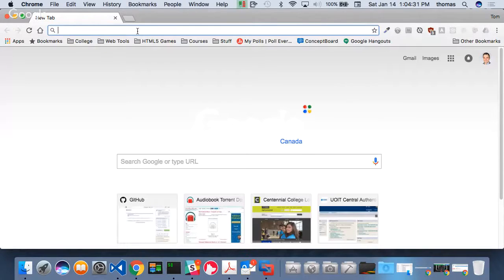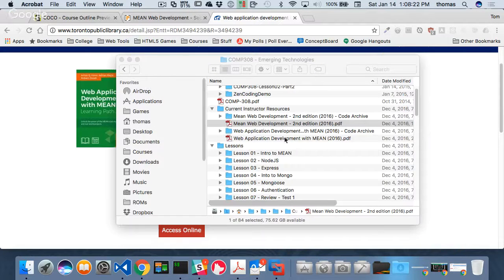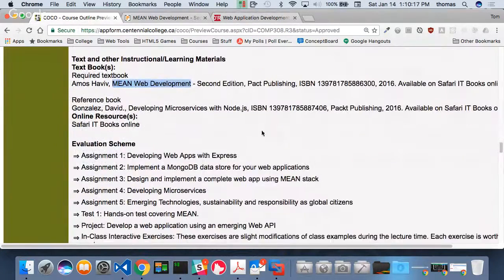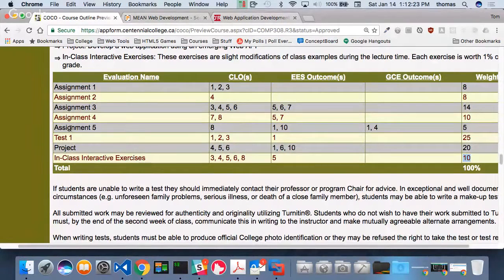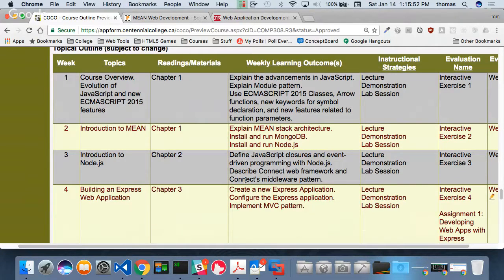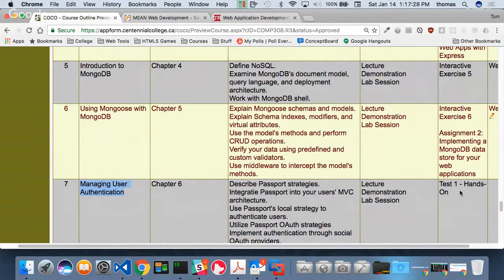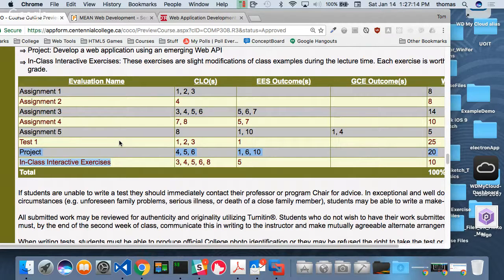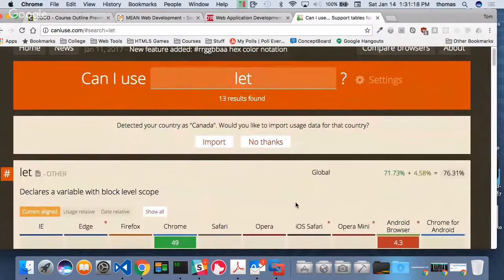COMP308 - W2017 - Lesson 1 - Part 1 - Broadcast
COMP308 - W2017 - Emerging Technologies - Lesson 1 - Part 1 - Broadcast